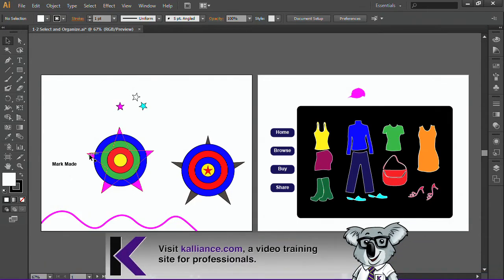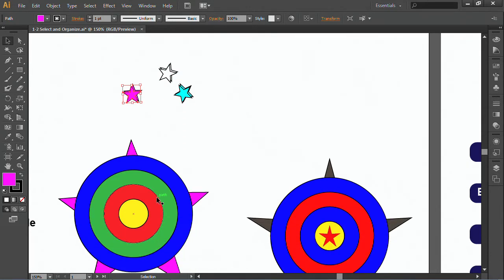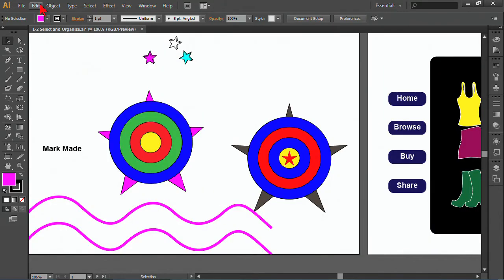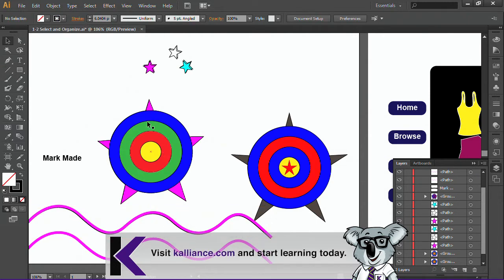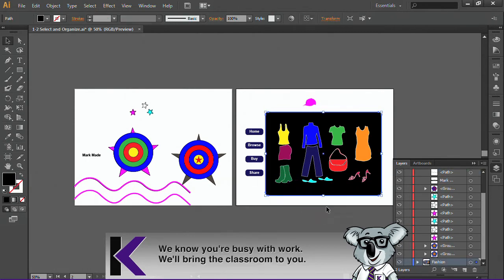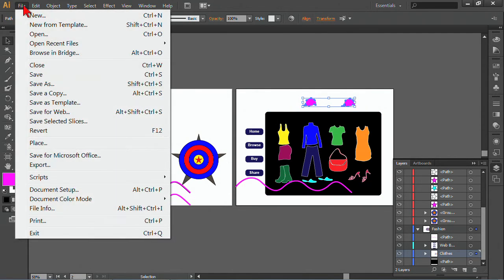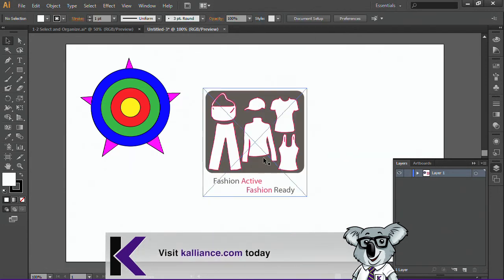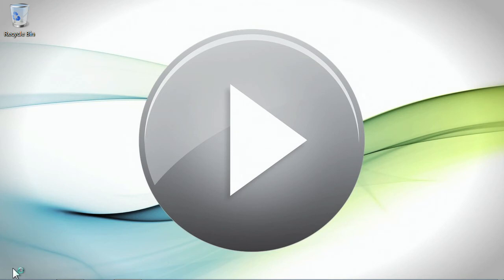Adobe Illustrator CS6 Tutorial: Duplicating Shapes | K Alliance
Learn how to duplicate shapes in this Adobe Illustrator CS6 training video. Contact K Alliance for more info. - 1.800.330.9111